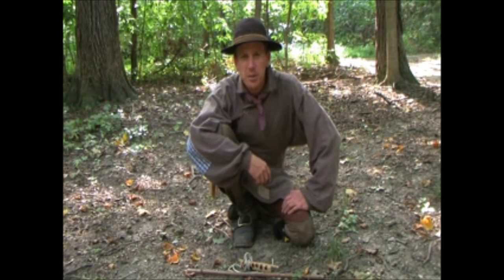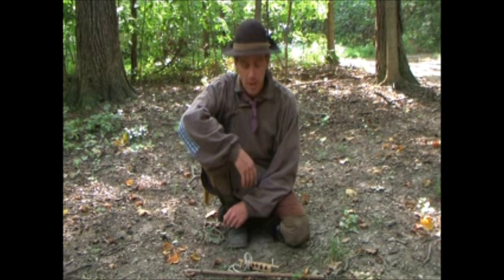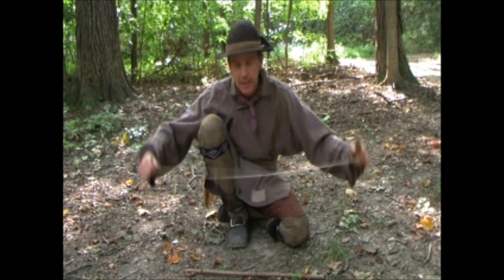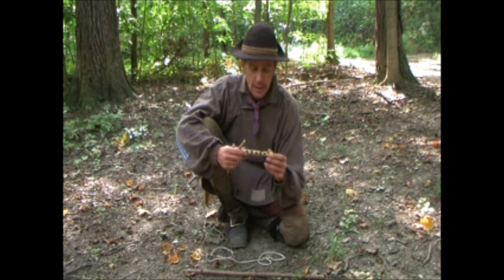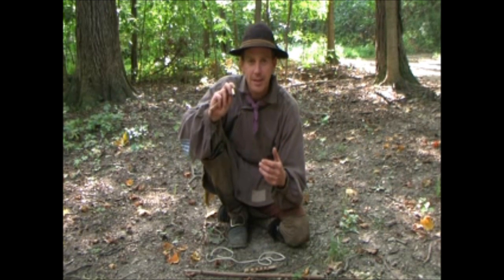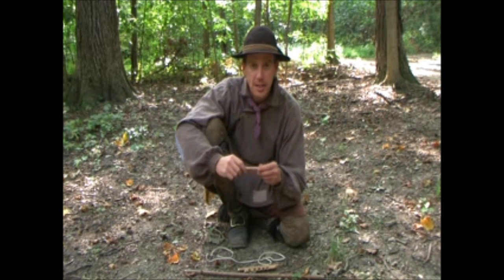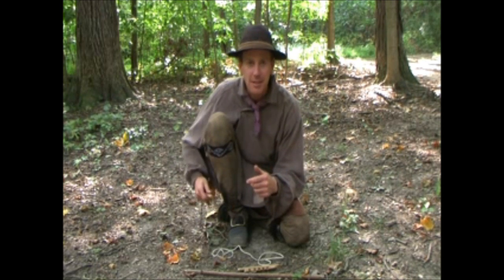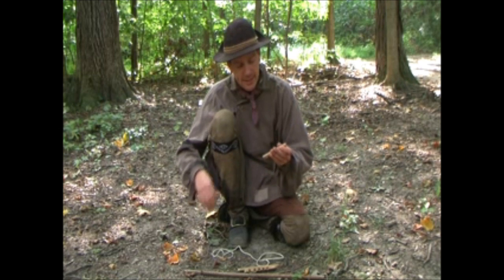FIRE! : The Arctic Strap Drill